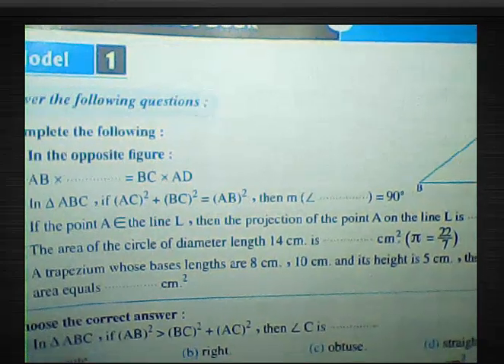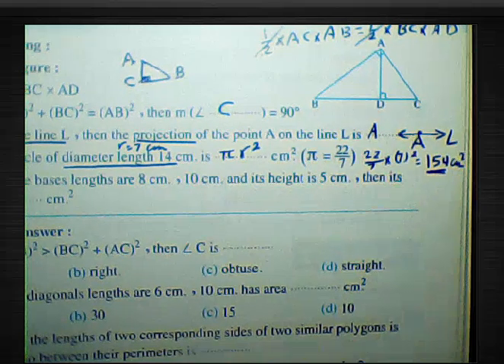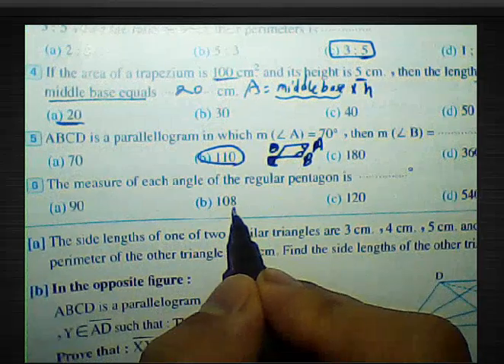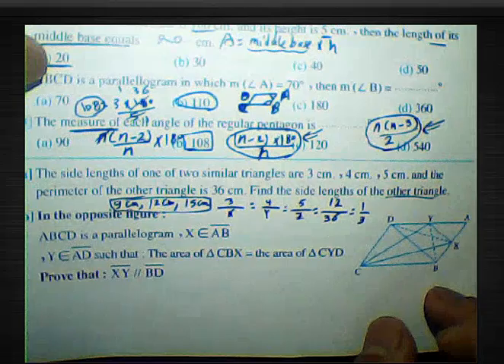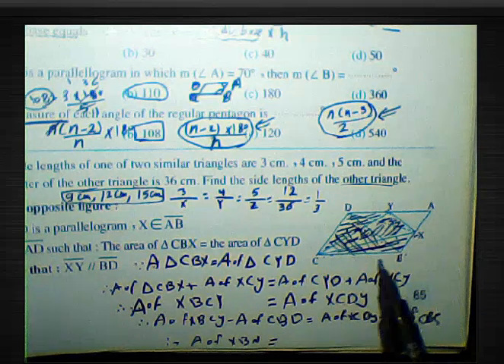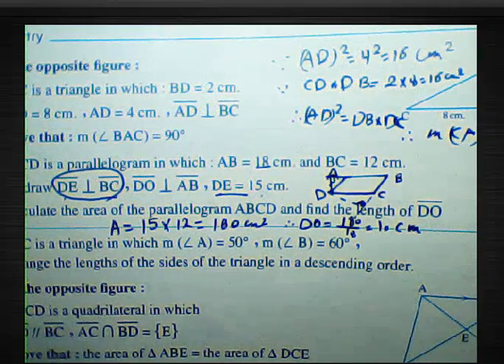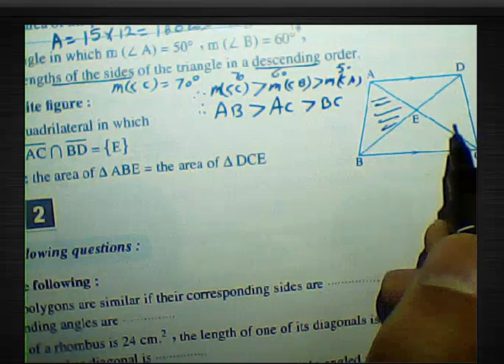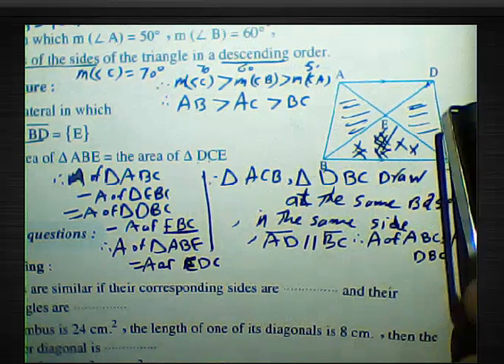مراجعة_نهائية رياضيات للصف الثاني الاعدادي لغات الترم الثاني كتاب المعاصر مراجعه نهائيه هندسه MATHS